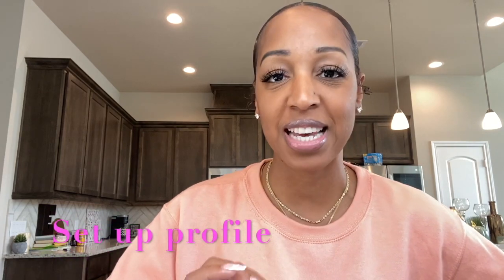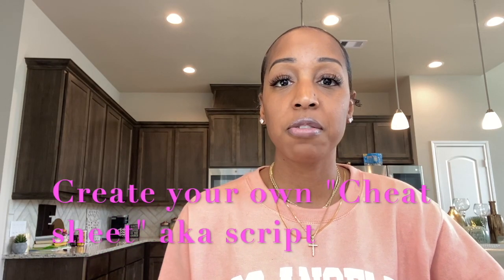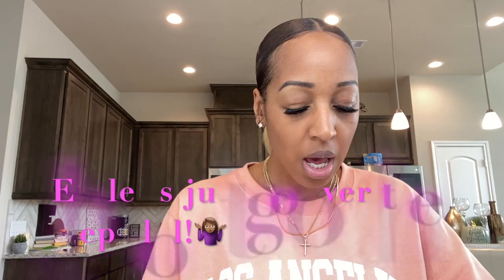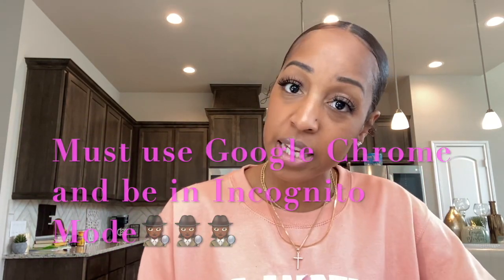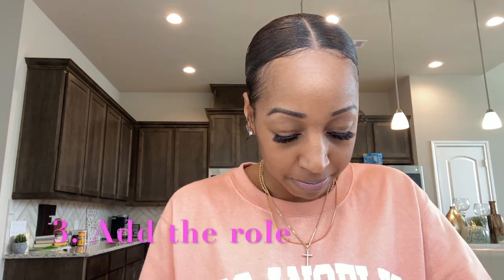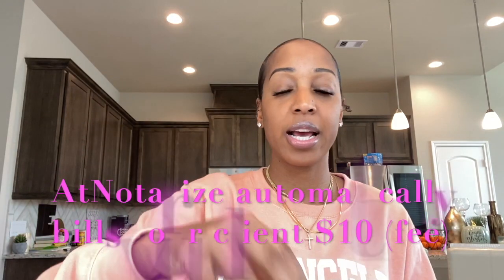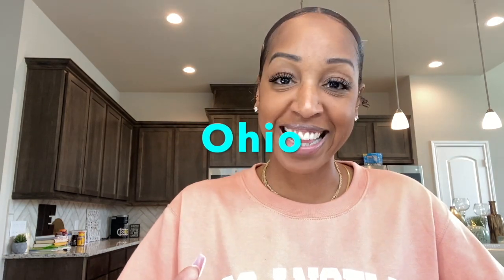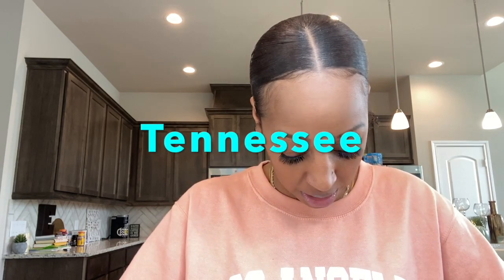AtNotarize for Remote Online Notary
Hey y'all!!! I got to do a private RON training with AtNotarize and learned some good stuff. Check out this video to see if AtNotarize is a platform you want to perform RON's with!

ARE YOU SERIOUS ABOUT STARTING YOUR OWN BUSINESS? DON'T KNOW WHERE TO START?
Check out my book, it shows you step by step how to start your own mobile notary business including how to get your LLC to make it official.

WANT TO KNOW HOW I REGISTERED MY MOBILE NOTARY BUSINESS, CLICK THE LINK BELOW AND GET STARTED WITH ZEN BUSINESS!!!

**I take pride in sharing valuable information for notaries and loan signing agents in order to help us all become very successful at what we do.**

LET'S SUPPORT!
***Black Owned Business Spotlight***

NOT SURE OF WHY TO BECOME A MOBILE NOTARY/ SIGNING AGENT, CLICK THE LINK BELOW SO I CAN TELL YOU WHY THIS JOB IS PERFECT FOR YOU!

WANT TO MAKE MONEY AS A MOBILE NOTARY/ SIGNING AGENT, CLICK LINK BELOW TO SEE JUST HOW MUCH $$$ YOU CAN MAKE

“I can do ALL things through Christ which strengthens me.”